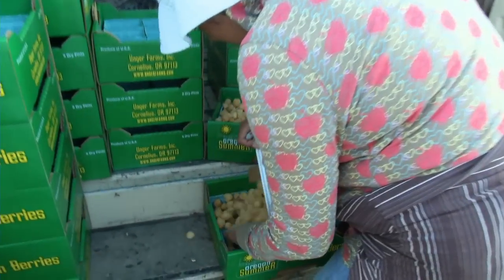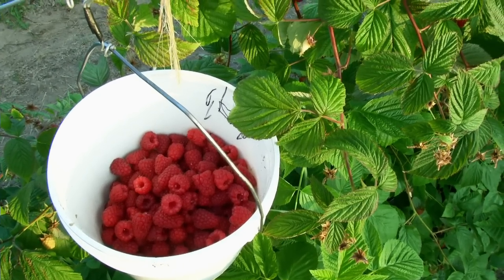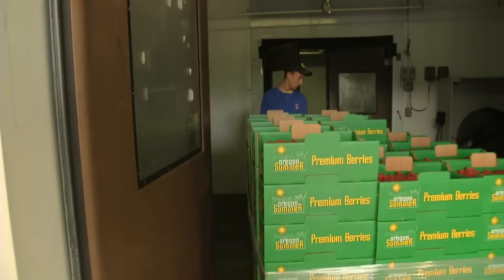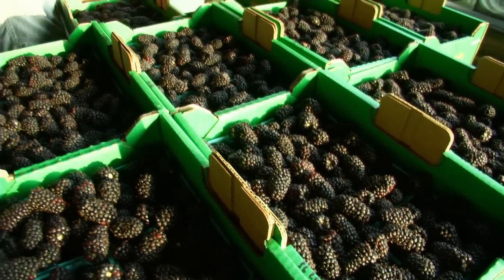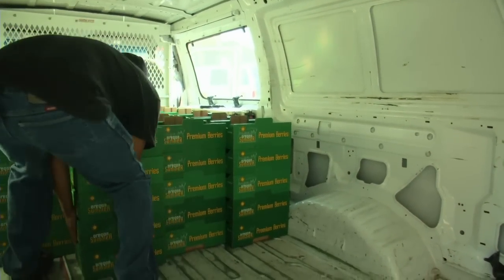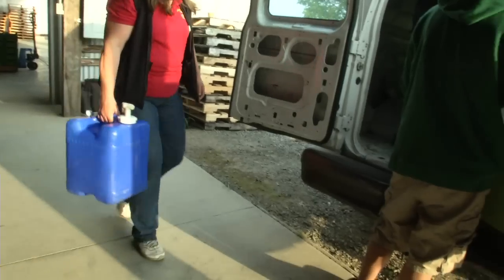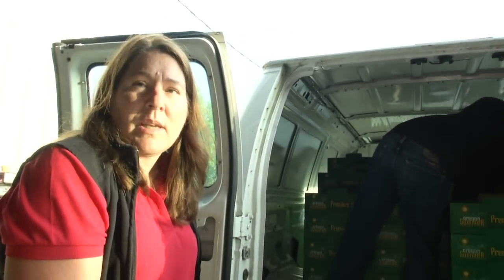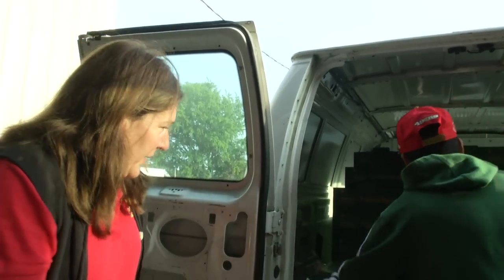Harvesting Fresh Fruit Berries For A Local Farmer's Market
In this short video, we filmed a berry farmer, one of the largest direct to market sellers in the area, as they harvested and prepared their fresh berries for a local farmer's market. Unger Farms, located in Cornelius, Oregon (about 25 miles west of Portland) grows a variety of berries on 140 acres, including strawberries, blueberries, raspberries, blackberries, and table grapes. This is but 1 of 17  farmer's markets that they attend each week during the harvest season. Typically a season begins the first week of June, and sometimes lasts until the  end of October.